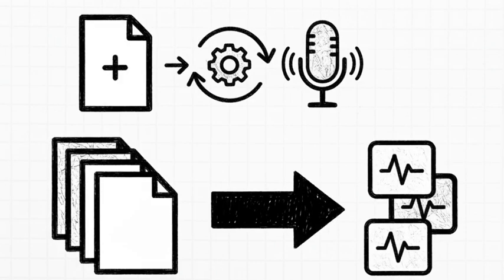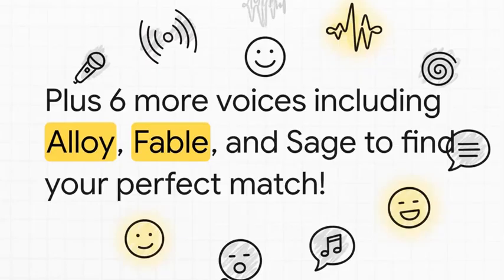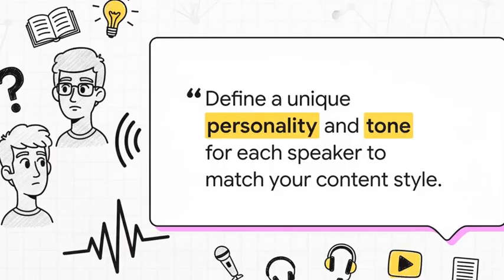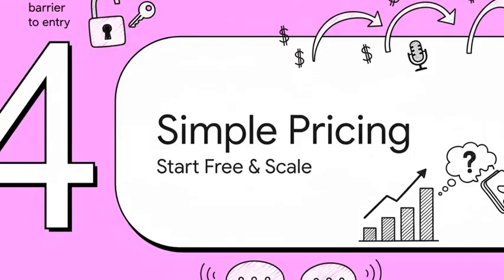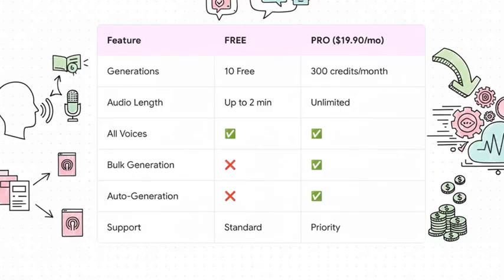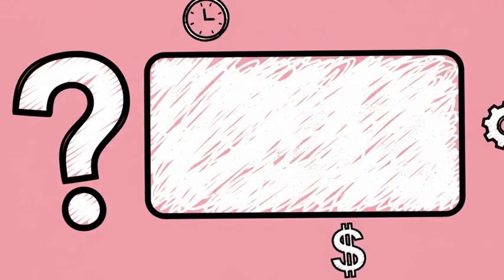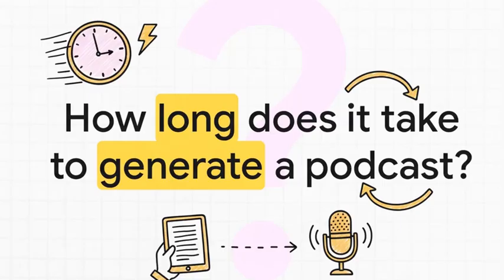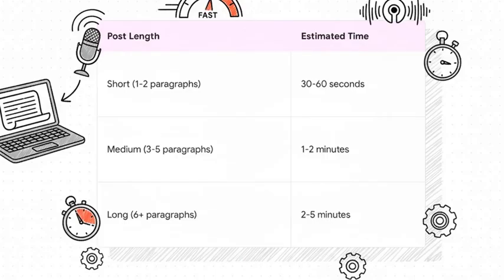Turn ANY WordPress Blog into an AI Podcast in Seconds!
Are you looking for a way to reach a wider audience by turning your written WordPress articles into engaging audio? Meet Post2Podcast, the ultimate plugin that uses advanced AI to transform your static blog posts into natural, two-speaker podcast conversations!
In this video, I’ll show you how to easily set up Post2Podcast and instantly generate professional-quality audio directly inside your WordPress dashboard. Whether you write tutorials, news articles, or personal stories, this tool bridges the gap between text and the booming world of audio consumption
. Key Features Covered in this Video:
Dynamic Two-Speaker Dialogues: Automatically convert any post into a natural, engaging conversation between two distinct AI personalities
. 10+ Premium OpenAI Voices: Choose from top-tier voices like Echo (Technical), Nova (Conversational), Onyx (Authority), and Shimmer (Personal) to perfectly match your brand's tone
. Real-Time & Auto-Generation: Watch your podcast generate live, or set the plugin to automatically create audio for every new post as soon as it's published
. Total Customization: Add specific instructions to define the unique personality and emotion for each speaker
. Full Ownership: All generated audio files are securely stored right in your own WordPress uploads directory
. Pricing: You can start completely for FREE! The free tier gives you 10 podcast generations (up to 2 minutes each) and access to ALL voice options
. Ready to scale? The Pro version is just $19.90/month and unlocks unlimited audio length, bulk processing for your entire archive, and priority support